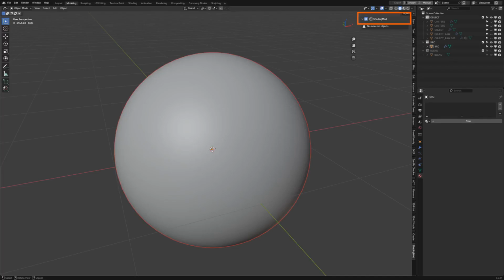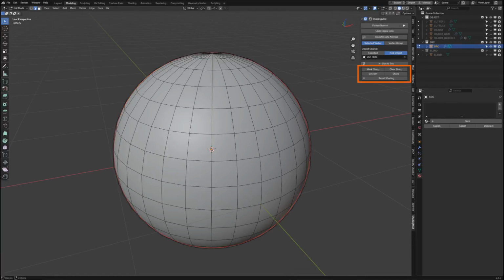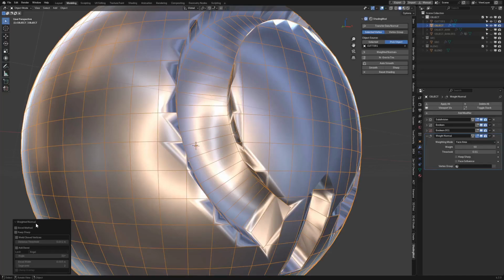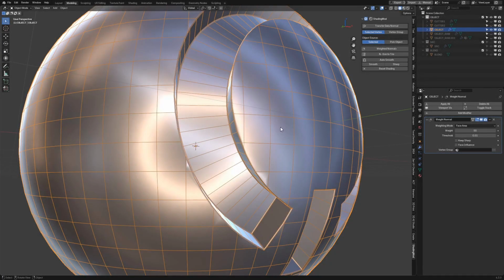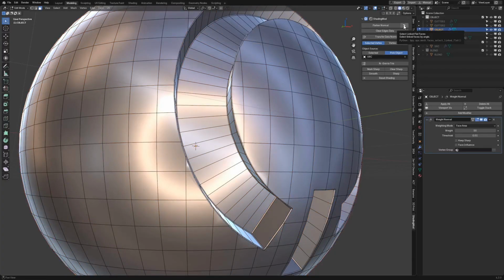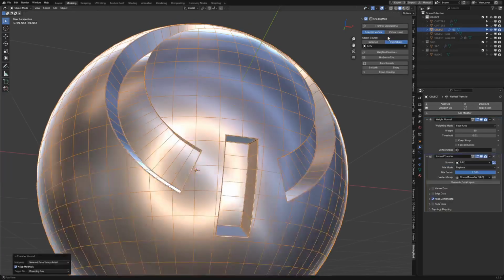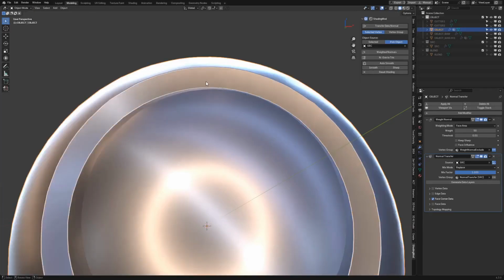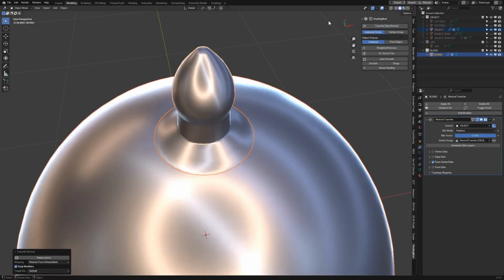ShadingaMod - Quick fix shading issue Add-ons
-Sorry for the AI voice-
-I'm not English speaker :)-